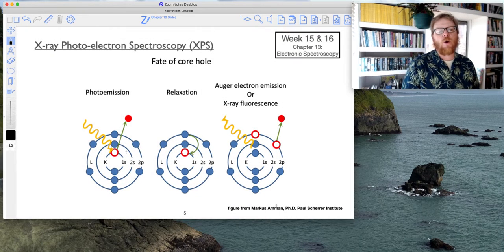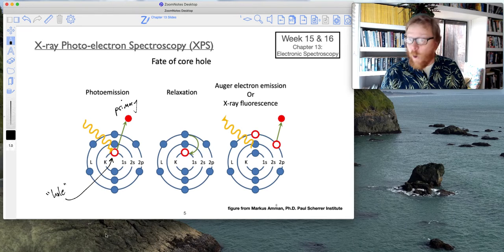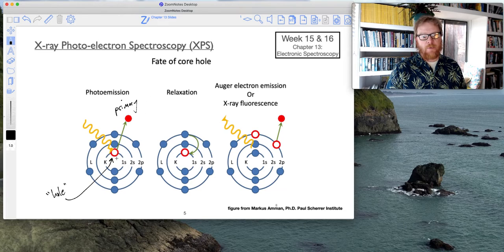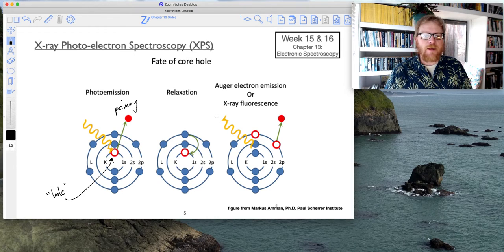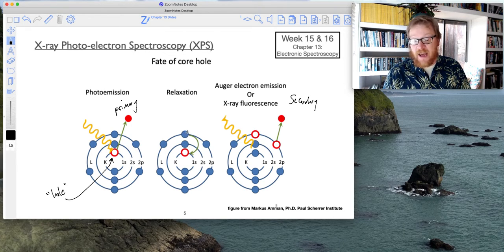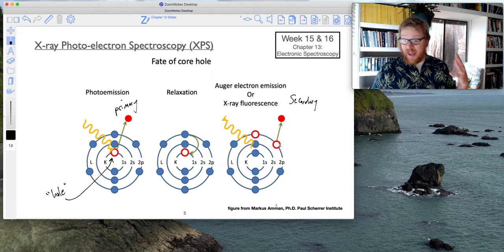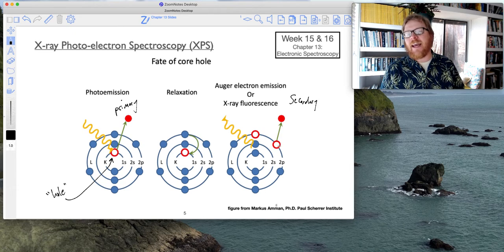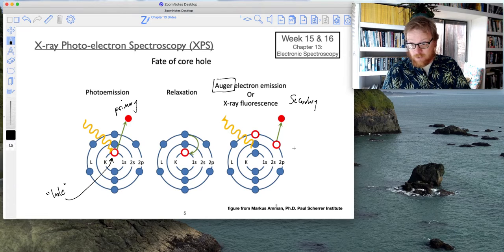CHEM 362 S22 Lecture 9.3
Know the difference between primary and secondary core-hole-pair dynamics